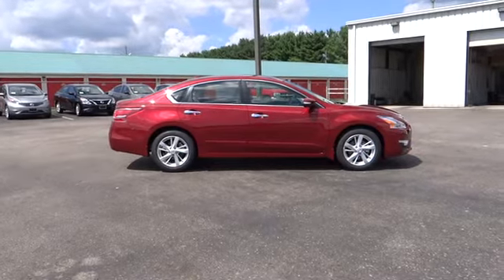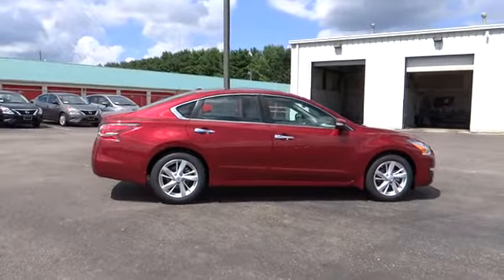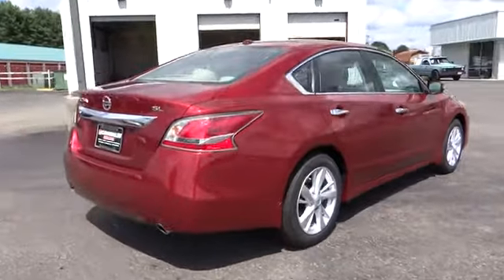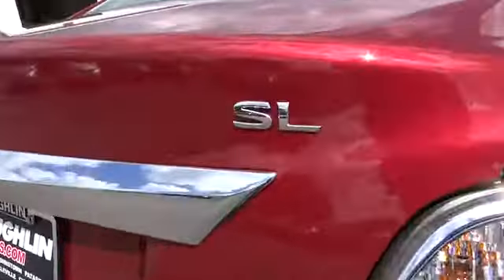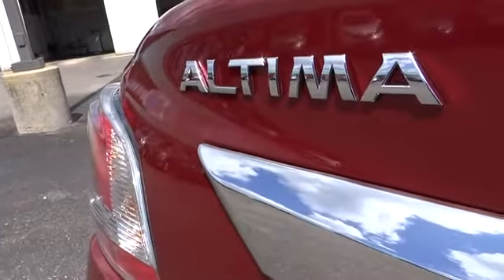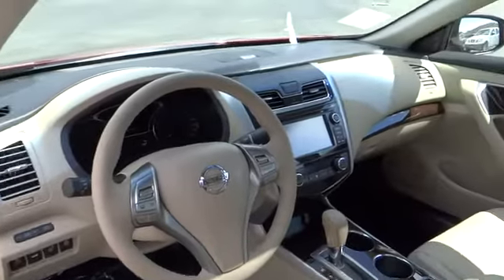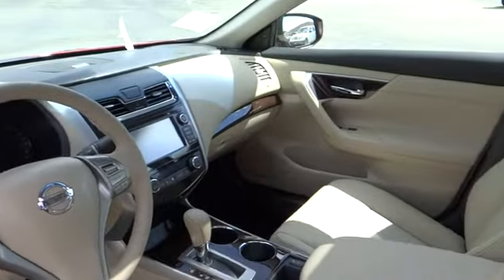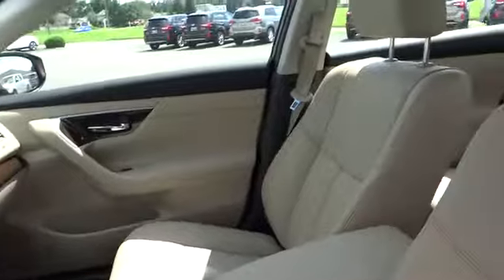2015 Nissan Altima For Sale Columbus, Zanesville, Newark, OH Coughlin Newark NN4969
2015 Nissan Altima
2015 Nissan Altima 4dr Sdn I4 2.5 SL - Stock#: NN4969 - VIN#: 1N4AL3AP7FC155019